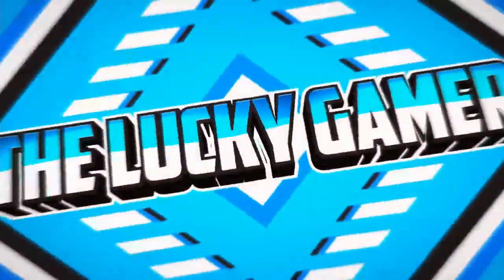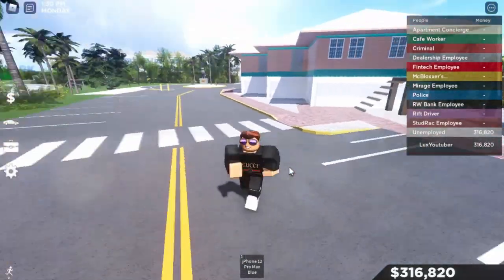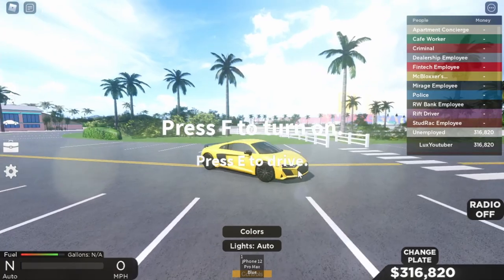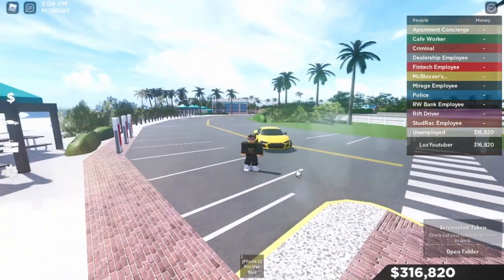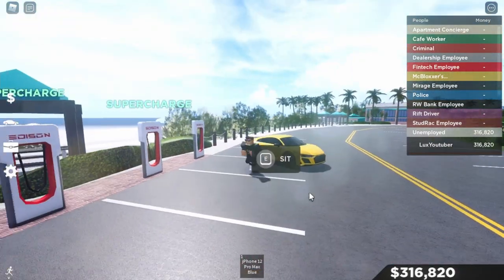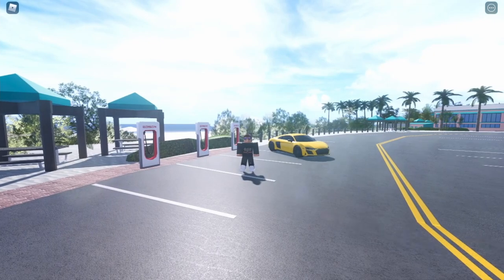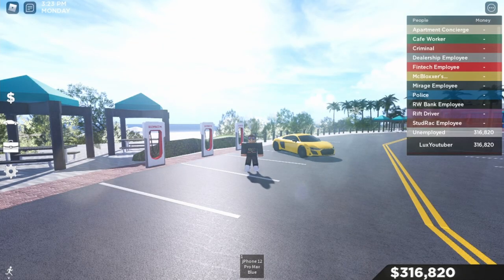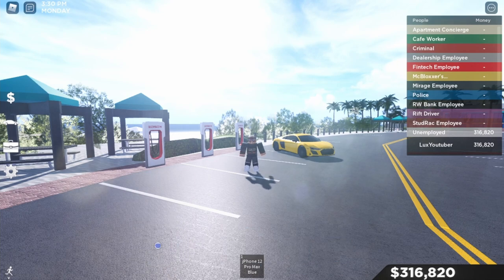HOW TO USE FREECAM | Southwest Florida Roblox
Hi guys! Its TheLUCKYGamer and today I uploaded a video on how to use free cam! Watch till the  end!!
Tracks *music*: Lakey Inspired Better Days
I upload and edit my own videos and make my own thumbnails!